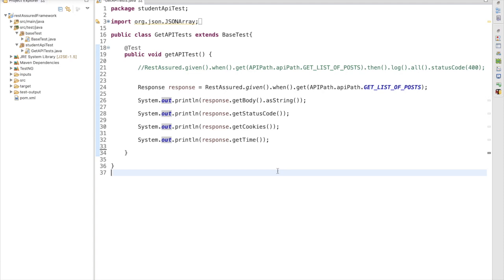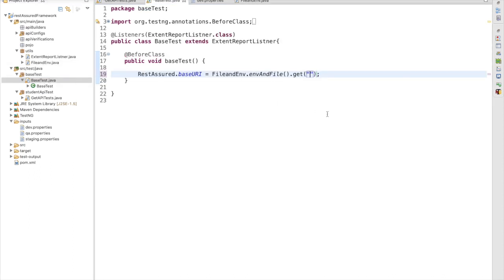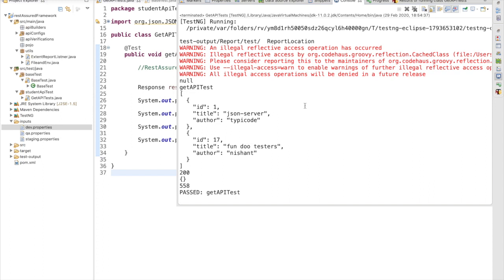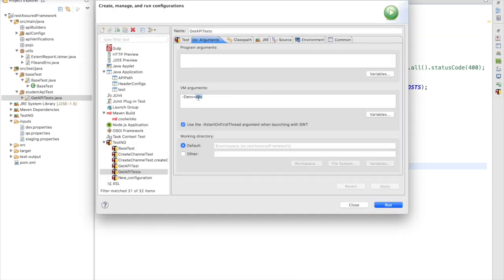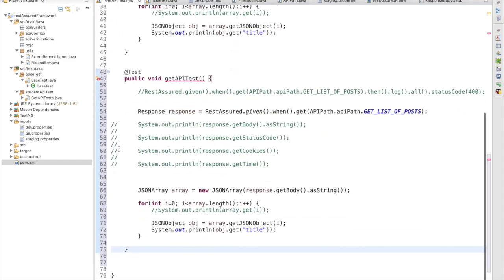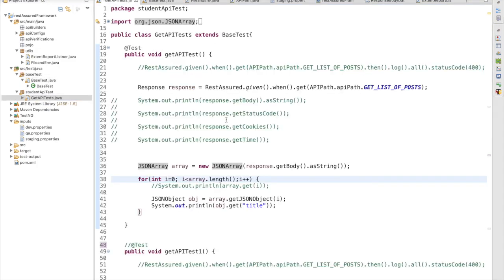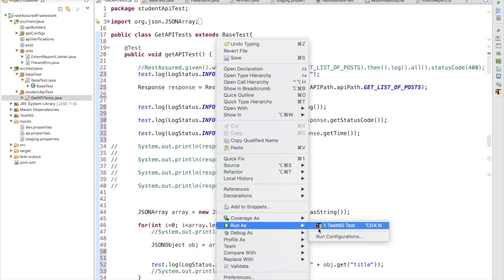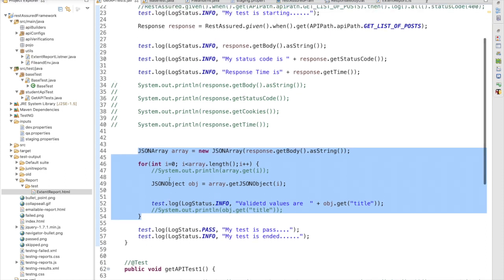Rest assured API automation framework - How to integrate GET request with framework & validating it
-  How to integrate GET request with framework & validating it

- Difference between JSOnObject and json array

1. API automation using Rest Assured Zero to hero in 20 minutes
2. Rest assured API automation framework - Set up Maven Project
3. Adding packages to framework
4. How to create Property File?
5. Getting data from property file as Map Object
6. Setting API Path Endpoints
7. Adding Headers Object configs
8. How to test Extent Report and API framework Utils
9. Handling HTTP Get Request using rest assured
10. How to integrate GET request with framework & validating it
11. How to validate API response (Real-time Framework )
12. How to automate HTTP Post request using RestAssured
13. How to Validate HTTP Post request (Json Object)
14. Serialization in Rest assured Base64 Encoding Java
15. HMAC sha256 key generator (java)
16. How to parse dynamic and nested JSON in java?